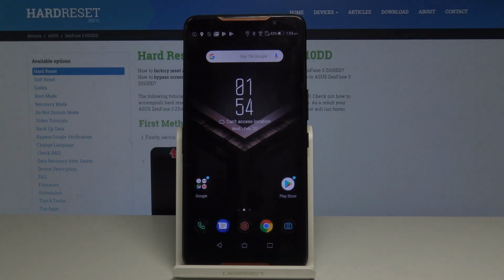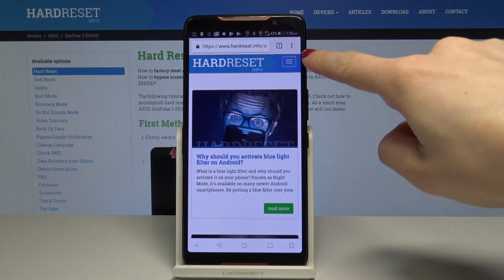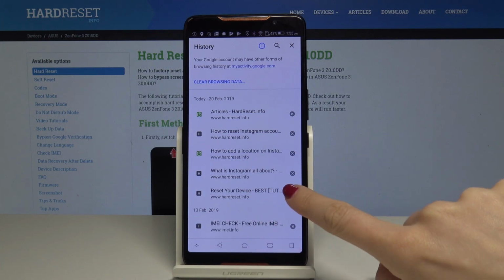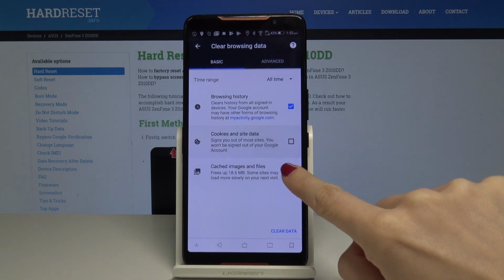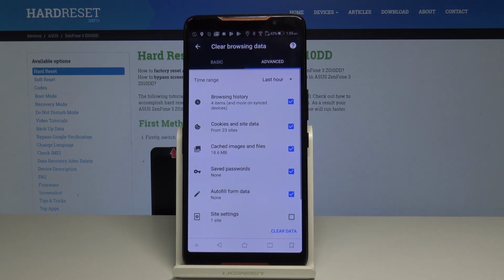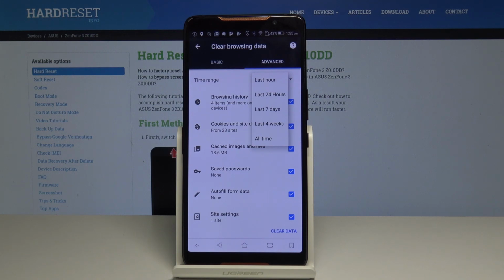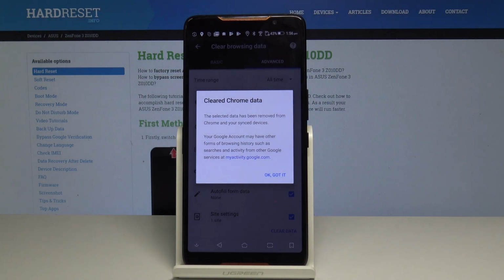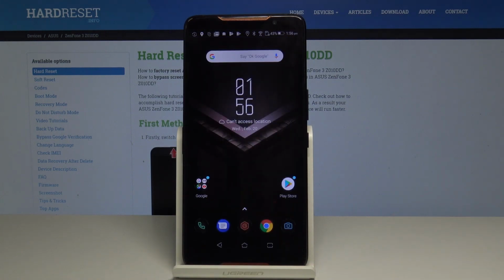How to Clear Browsing Data in ASUS ROG Phone - Delete Cookies & History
Read more info about ASUS ROG Phone:
Come along with the presented tutorial in order to learn how to clear browsing data in ASUS ROG Phone. If you would like to find out the best way to erase the whole storage of your Asus browser, then follow our tutorial and get access to the browser settings and delete cookies and history within a couple of seconds. Let’s use the attached tutorial and reset cached browser files in ASUS ROG Phone.

How to delete browsing history in ASUS ROG Phone? How to clear browsing data in ASUS ROG Phone? How to delete cookies in ASUS ROG Phone? How to reset cached files in ASUS ROG Phone? How to clear search history in ASUS ROG Phone?